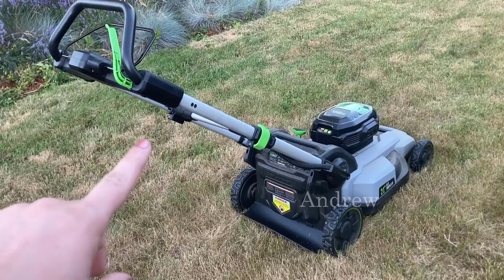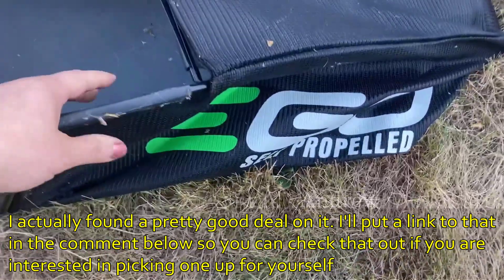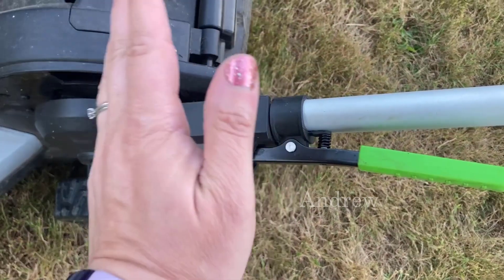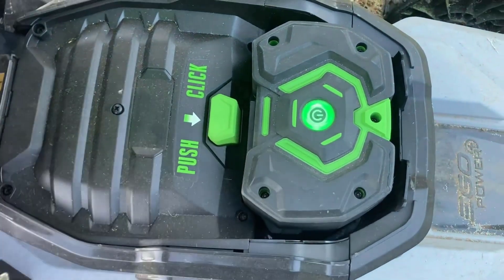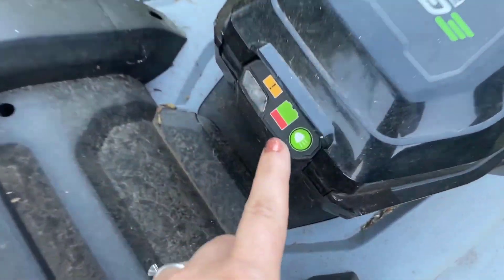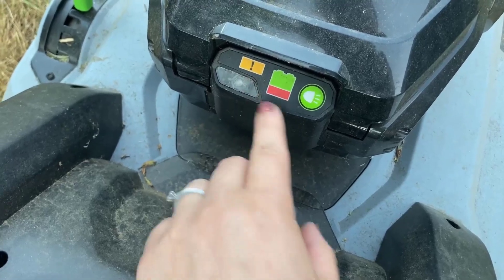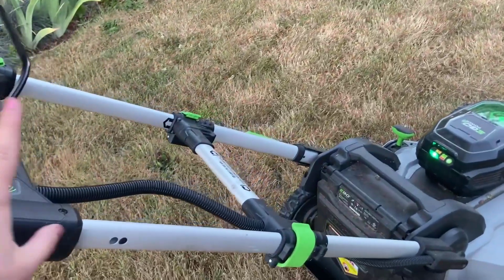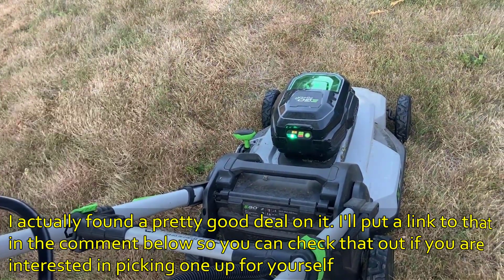EGO Power+LM2114SP 21'' Cordless Self Propelled Lawn Mower - DEMO & REVIEW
EGO Power+LM2114SP 21'' Cordless Self Propelled Lawn Mower
B01JVILRV2

Up to 60 minutes runtime on a single charge when used with the recommended EGO 56V 7.5Ah ARC Lithium battery (available separately)
Variable speed self-propel: .9 – 3.1 MPH
6-position cutting height adjustments: 1.5 inches to 4 inches
3-in-1 function: mulching, bagging, side discharge
Quick and easy push-button start
21-inch deck
Bright LED headlights